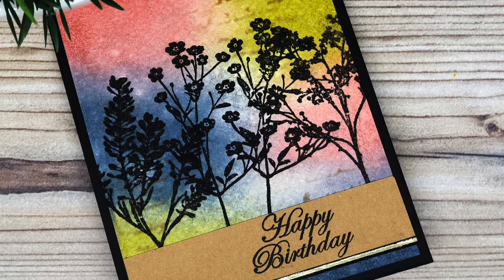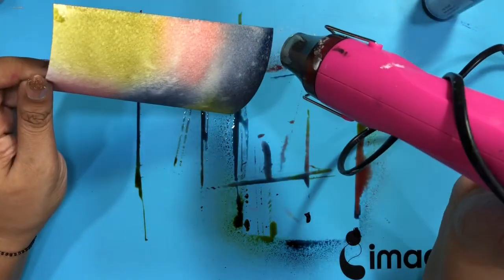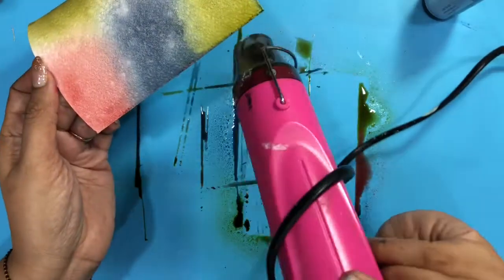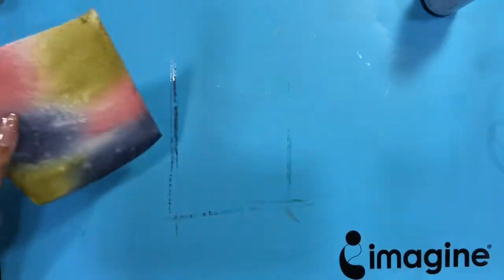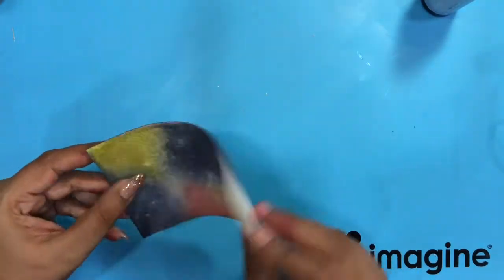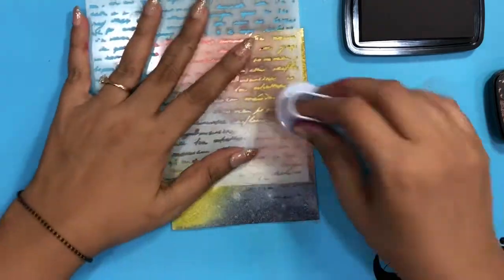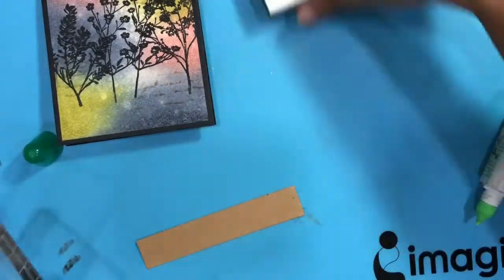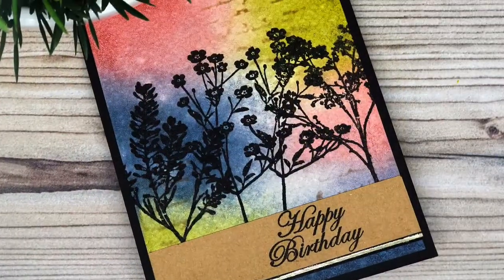Make a Birthday Card with Walnut Ink and VersaFine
by Arjita Sepaha Singh

Create a Walnut Ink background! It is so easy! I used walnut Ink sprays to create a blended background. I love the muted tones of the Walnut Ink but these steps can be done with Fireworks too. I stamped the silhouettes of few flowers and stems with VersaFine Black Onyx Ink and finished the card with a sentiment stamped on some kraft card strip. This is a super quick one layer card using very little supplies and can be mass-produced with ease.

Supplies

Other

Watercolor paper
Kraft Card Stock
Misti Stamping Tool
Penny Black - stamps
Stencil